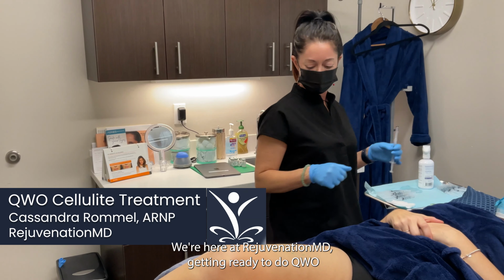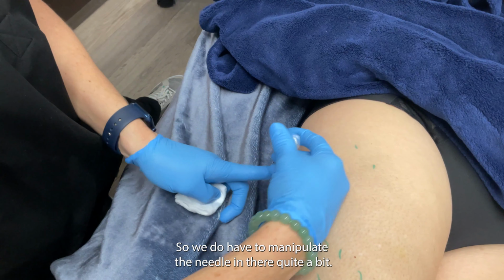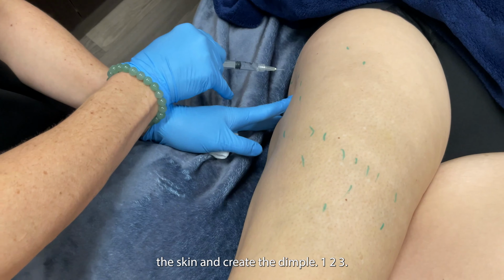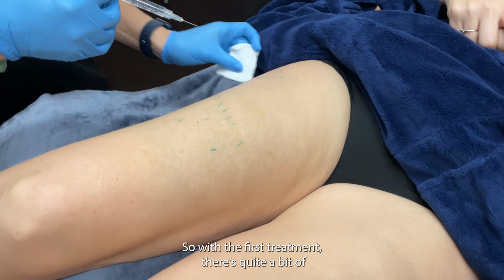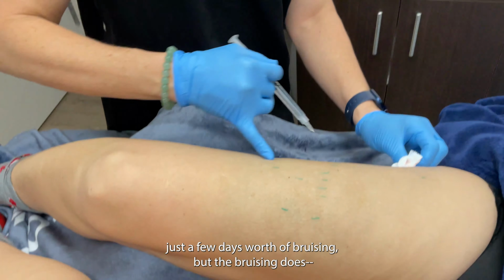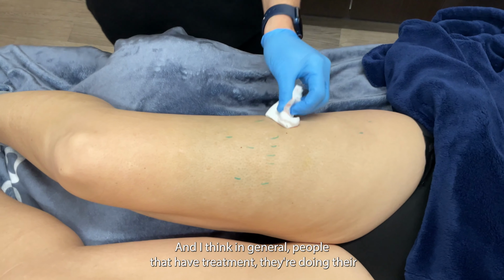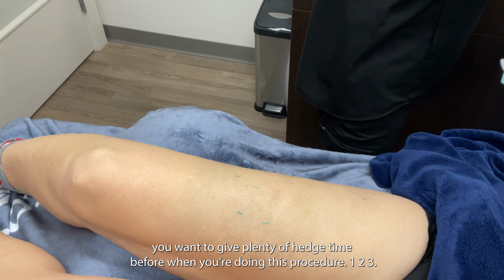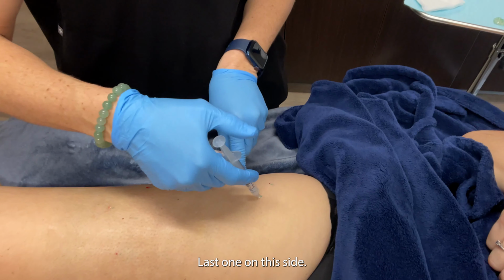Permanently Eliminate Cellulite with QWO!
QWO® is a game changer because it is the ONLY FDA-approved injectable that treats cellulite!

With QWO, we are able to break down the fibrous septae that cause the dimpling of the skin in both the buttocks and thighs. This is not the treatment to do just before you go on vacation. While there is no strict downtime, there is a lot of bruising after the initial treatment.

QWO injections are performed in our office by our experienced injectors, like our ARNP, Cassandra Rommel. One treatment is typically involve 3 sessions, 21 days apart.

A Cutting-Edge Treatment Without The Cutting

Finally a permanent solution that treats cellulite! The enzymes in QWO, called collagenases, releases fibrous bands, redistributing fat cells and stimulating the growth of new collagen for firmer, smoother skin. There’s little to no discomfort or downtime. Your provider will prescribe the appropriate treatment plan to help you get rid of cellulite for good!